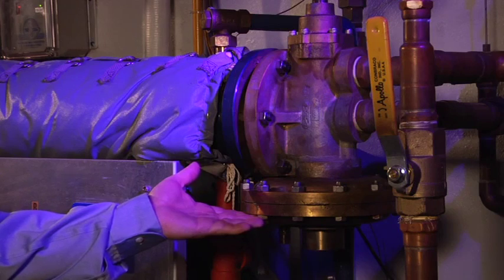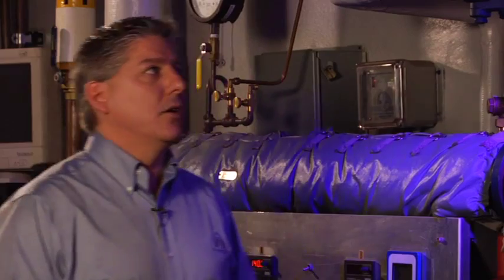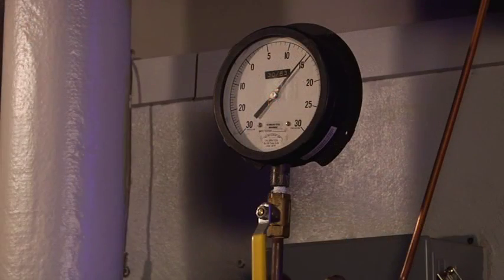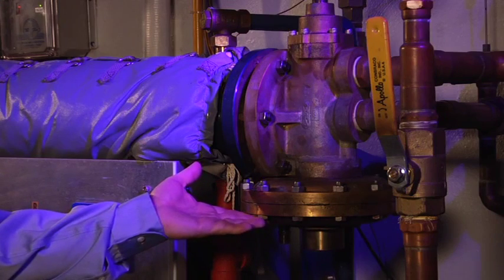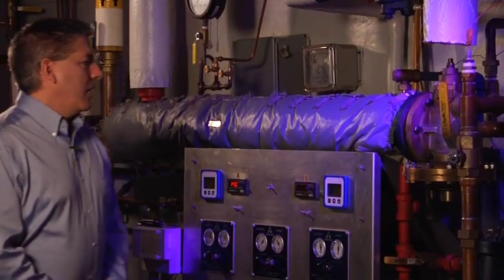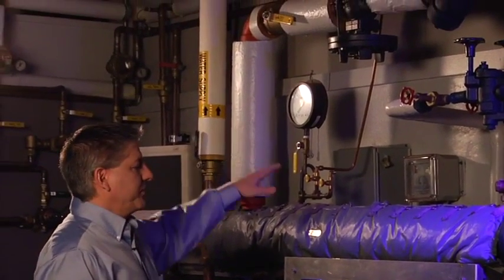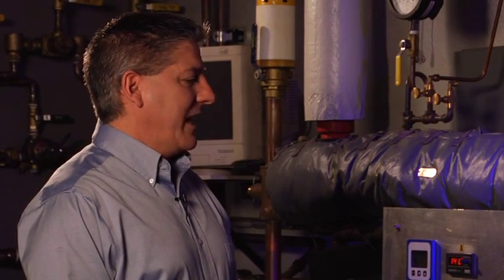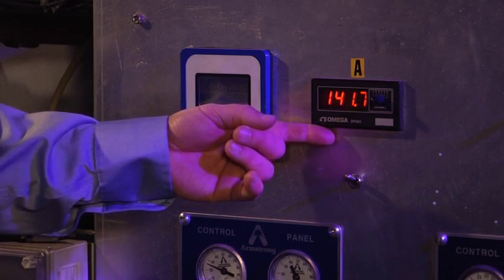Flo-Rite-Temp - Armstrong's Instantaneous Water Heater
The Flo-Rite-Temp Instantaneous Steam/Water Heater has a unique feed forward design which features a differential pressure diaphragm actuated mixing unit integral to a shell and tube heat exchanger.

Speed of Response - Failure Safe - Temp Control - User Safety -Ease of Maintenance and Installation

Operating on constant low pressure (2-15PSI) steam, the Flo-Rite-Temp mixing unit supplies water to the heat exchanger where it is overheated and then returned to the mixing unit for proportional re-mixing with cold water to a pre-set outlet temperature.

for more intelligent system solutions from Armstrong International.